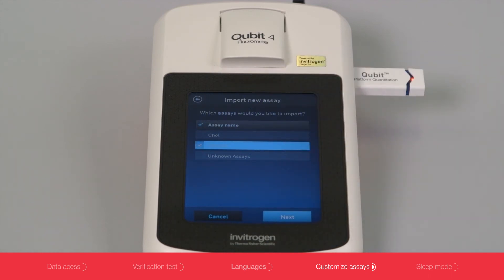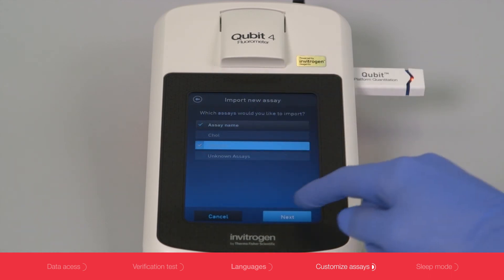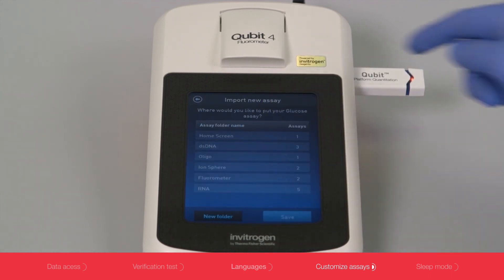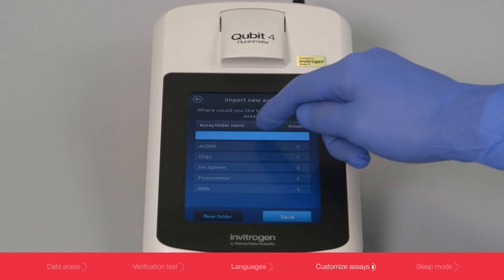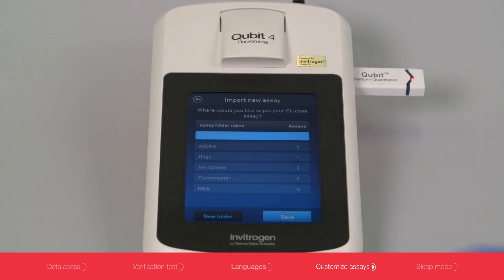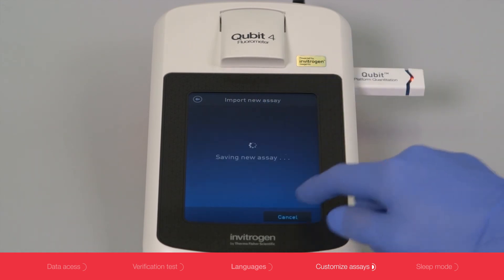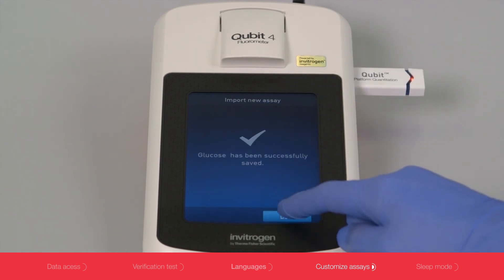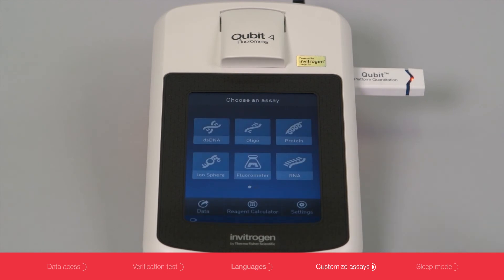Invitrogen Qubit 4 Fluorometer: Additional Features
Learn about the many additional features for the Invitrogen Qubit 4 Fluorometer, including how to access data, run a verification test, change languages, create custom assays, add new assays and edit the display.